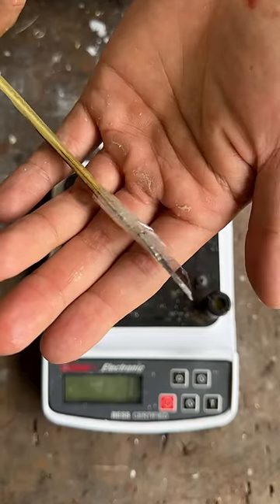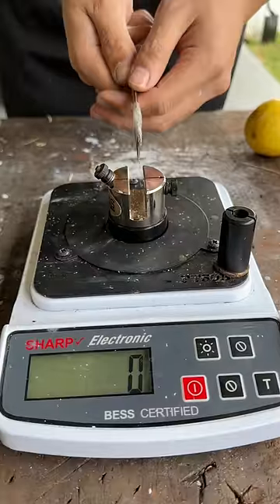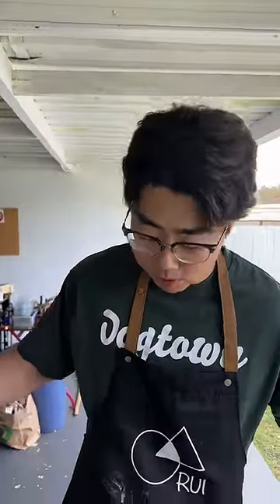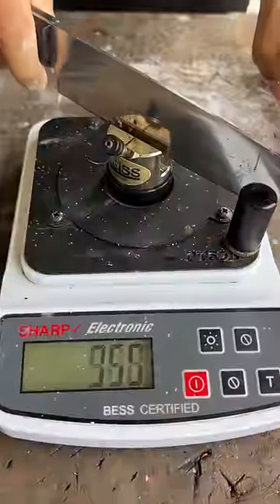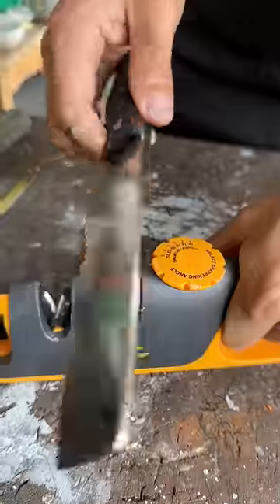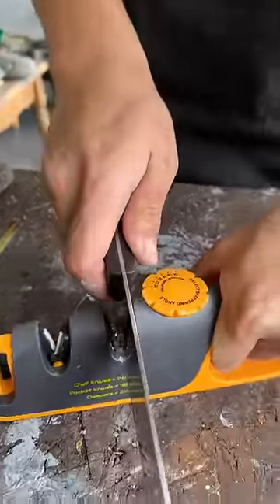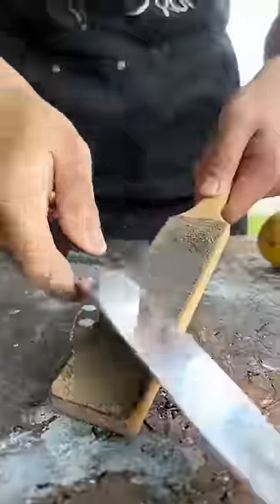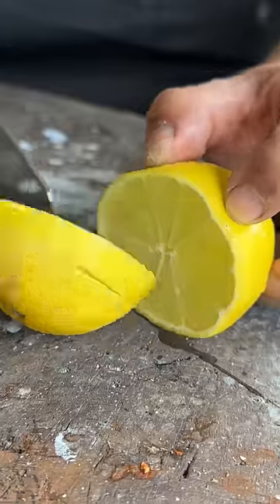Glass scalpel vs Regular kitchen knife#fyp